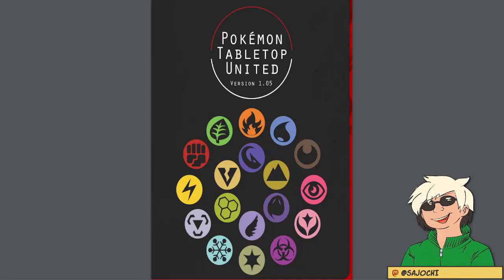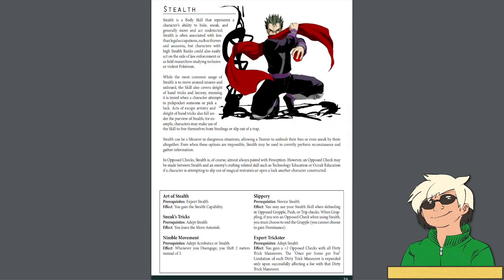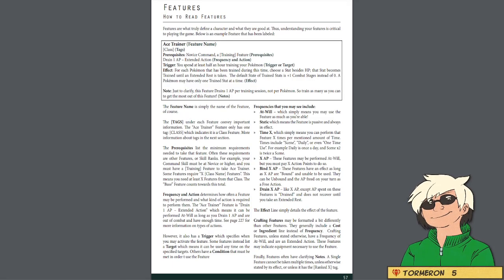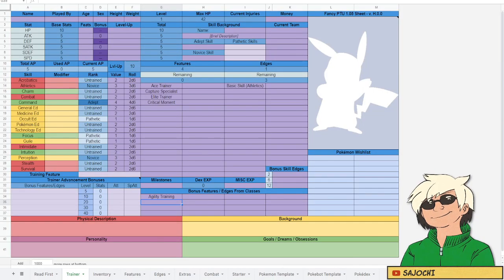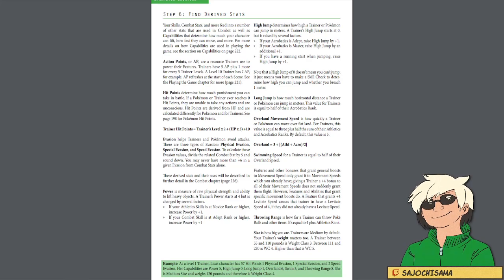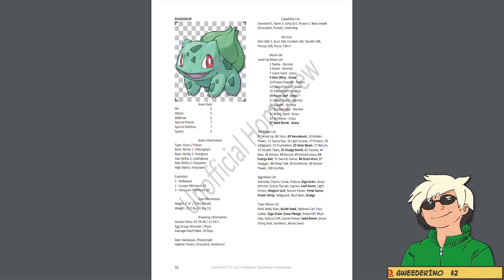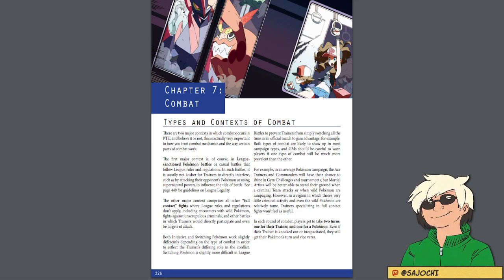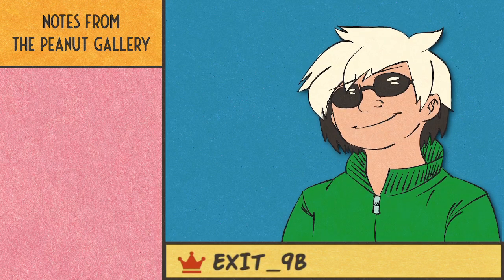A Simple Players Guide to Pokemon Tabletop United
Presenting a guide for new players that are interested in playing PTU. The purpose of this guide is to go through character creation as well as explain common rules a player will interact with. PTU is a a pretty big game, so condensing it down to 20 minutes to get a new player started was a fun challenge.

All images in the video are from the Pokemon Tabletop United Core Rulebook v1.05 and from DataNinja's Galar Pokedex Document.

TIMESTAMPS
00:00 Intro
00:32 Disclaimer
00:48 The Basics
01:18 Character Sheet
01:28 Character Creation Basics
02:39 Skills Explanation
05:40 Skill Ranks
06:05 Picking Skills
06:38 Features and Edges Rules
07:03 Picking Features
08:04 Meeting Feature Requirements
10:07 Training Feature Rules
10:44 Order Action Rules
11:02 Picking Edges
12:08 Combat Stats
13:00 Derived Stats and Capabilities
14:22 Picking Your Starter
14:48 Pokemon Creation Rules
15:21 Leveling Up Pokemon
15:38 Picking Nature
15:54 Distribute Level-Up Stats
16:24 Choose Abilities
16:55 Add Moves
17:15 How to play the game
17:35 Actions Summary
18:42 Combat Action Rules
19:17 Types of Combat
20:42 Use Combat Manuevers!
21:09 Extended Actions and Training Pokemon
22:40 The Finish Line
22:50 Outro